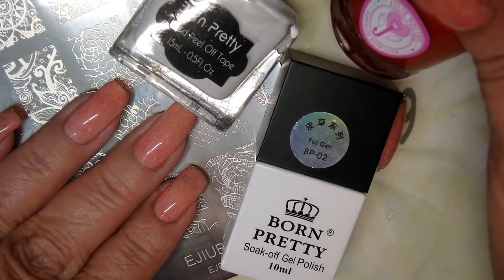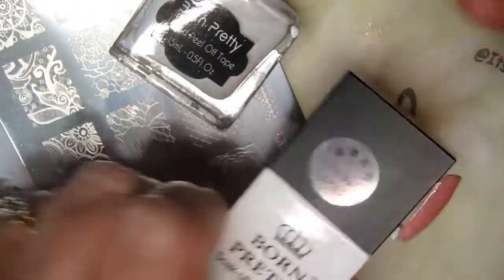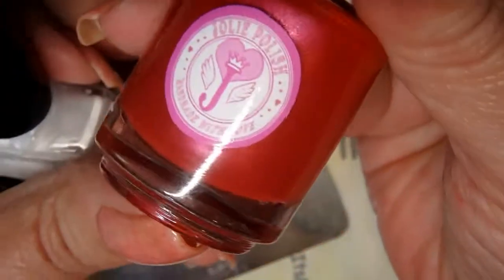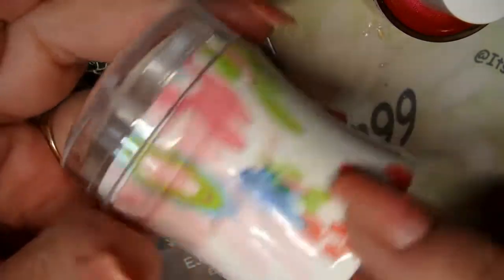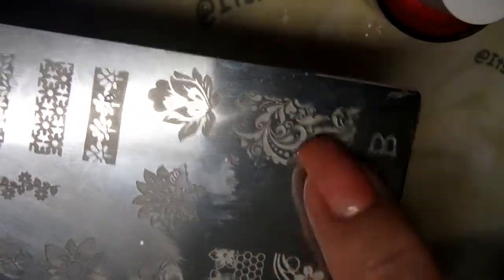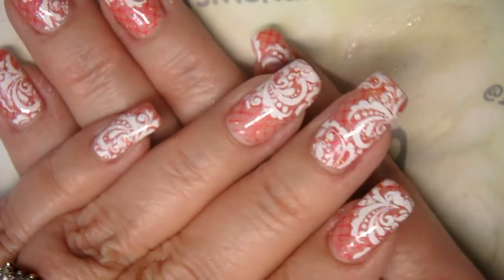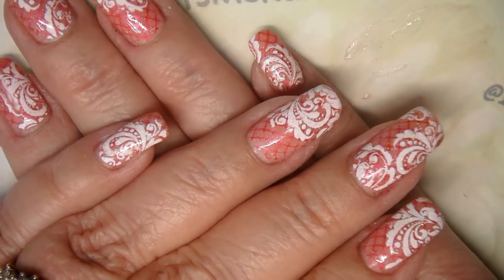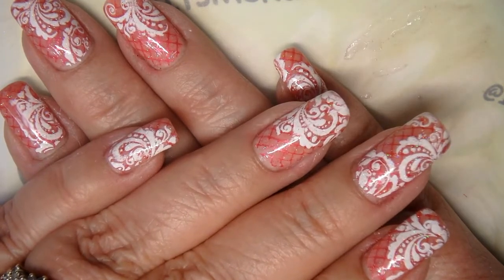Nail Art - Fur and Fishnets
*** filmed on April 14, 2017 ***

This is an easy double stamping design.  I highly recommend a clear stamper so you can see the placement of each stamp.

I recommend you choose a "fishnet" stamping polish that is in the same color family as your base polish color.

Polishes Used:

BORN PRETTY Fur Effect Soak Off Nail Art UV Gel Polish (Color #02)

Jolie Polish Stamping Polish

Stamping Plates:

Ejiubas "Wonders of Life"

Other Stuff  I like and use:

My Cute Dappen Dish